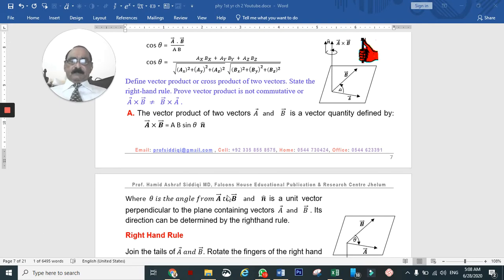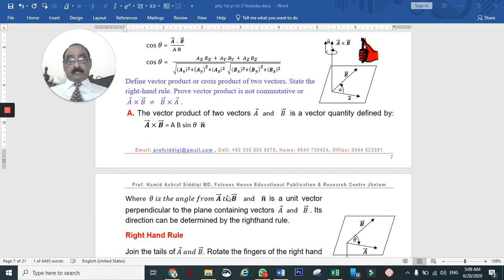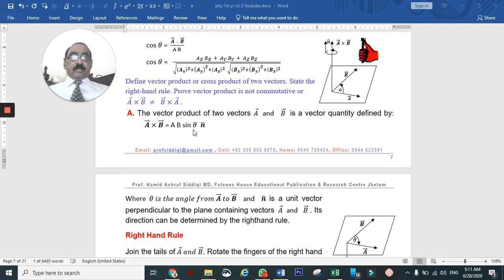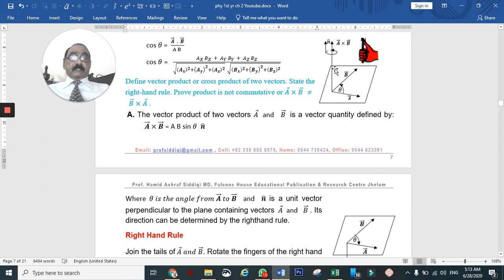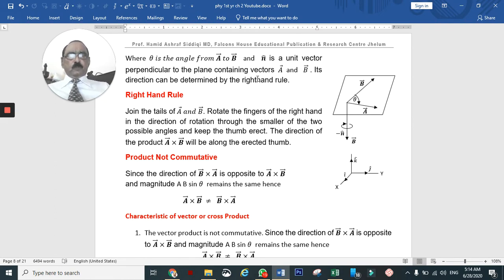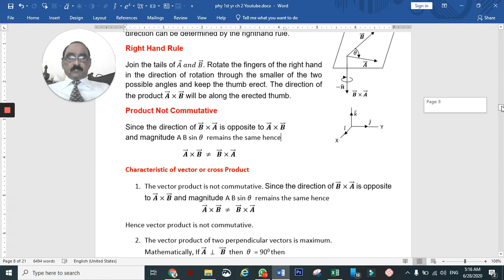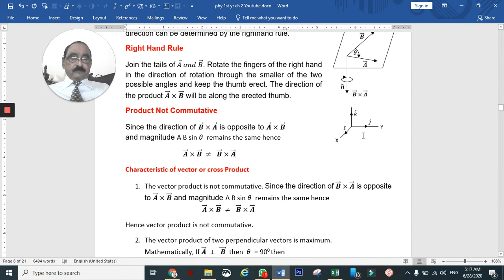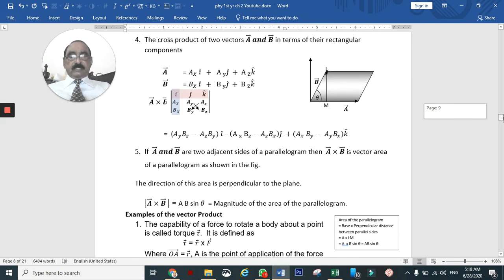Phy 11 Def & Char of Vector Product Lect # 7